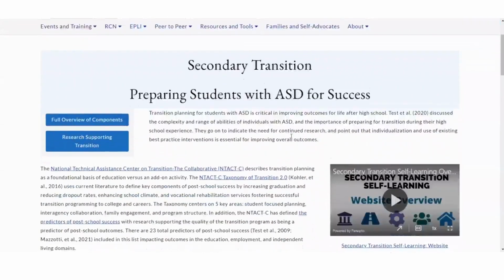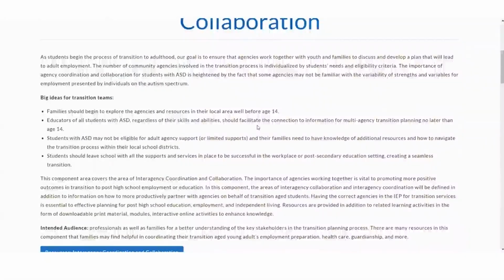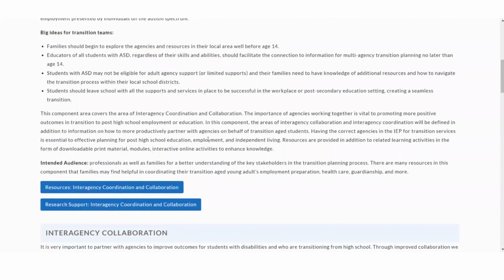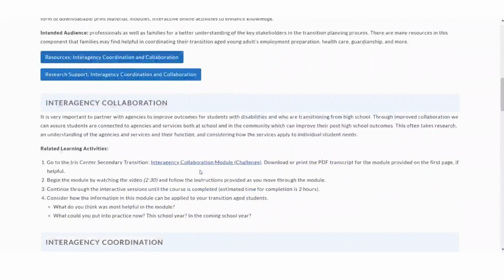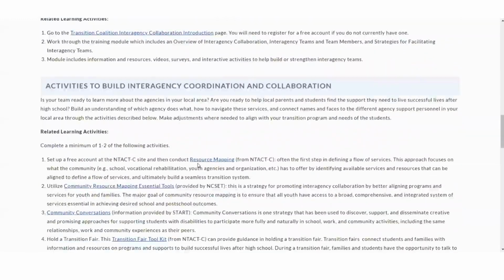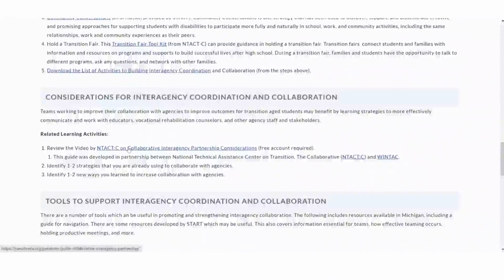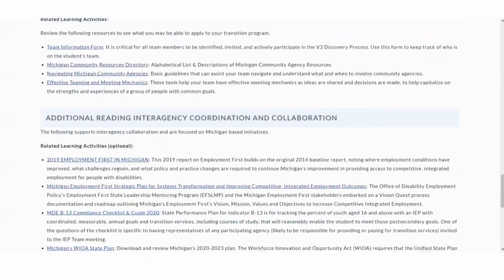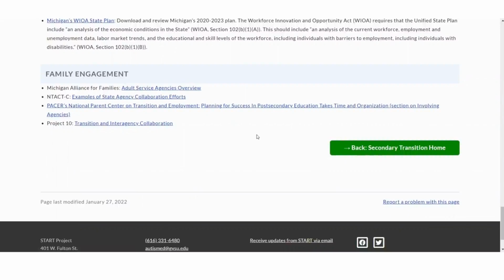Secondary Transition - Interagency Coordination and Collaboration Overview